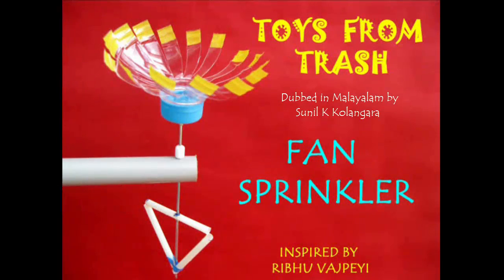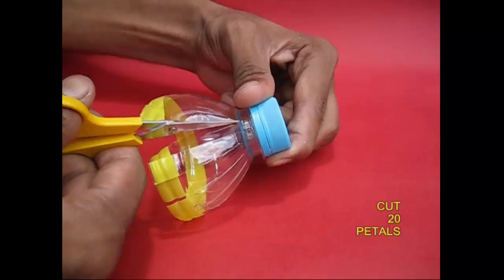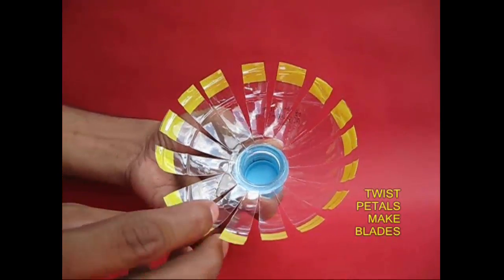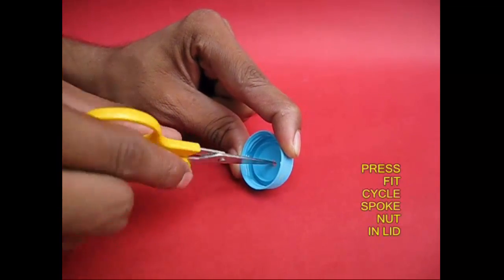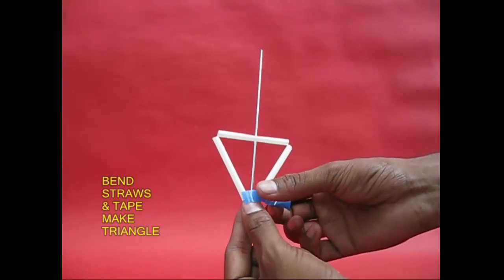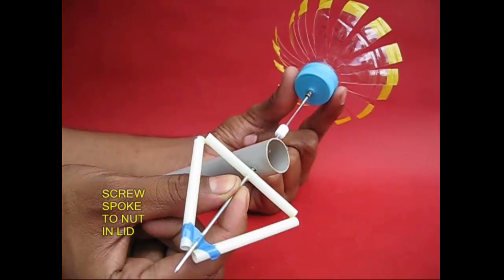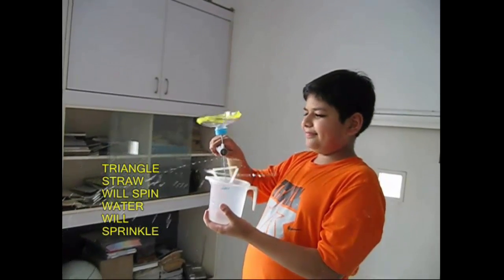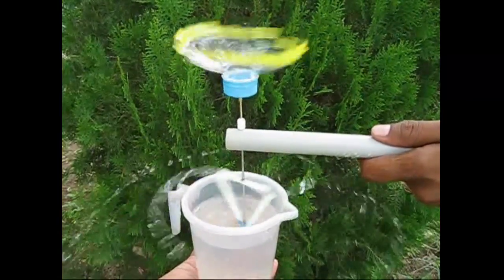Fan Sprinkler | Malayalam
The Fan Sprinkler is a very exciting science project. For making you will need. For making it you will need a plastic straw, cycle spoke with nut, 1-litre plastic bottle and some other ordinary things. Stick tape around the bottle and cut a circular section of the bottle. Cut 20 petals in this plastic bowl. These petals will become blades of the propeller fan. Place the petals on the table and press them down to separate them. Then take each petal and give it a twist. Each petal will acquire a curvature and will become a fan blade.

Take a cycle spoke and remove its brass nut. Make a small hole in the bottle lid and press fit this nut. Take a plastic straw and poke the cycle spoke through its centre. Make two half-cuts in the straw about 2-cm from the spoke. Bend these arms to make a triangle and tape them together with the spoke. This triangular pump will sprinkle water.

Take a PVC pipe and drill a small hole. Place the spoke in the PVC pipe and then put a bead which will act like a smooth washer. Finally tighten the spoke threads in the nut fixed to the lid.

The Sprinkler is almost ready. If you blow on the propeller it will rotate and so will the triangular pump. Place the triangle in a mug of water and keep the whole assembly under the ceiling fan. As the fan rotates the bottle propeller, the triangular fan whirls very fast and sprinkles water all around. This is an excellent outdoor experiment to do on a hot summer day!